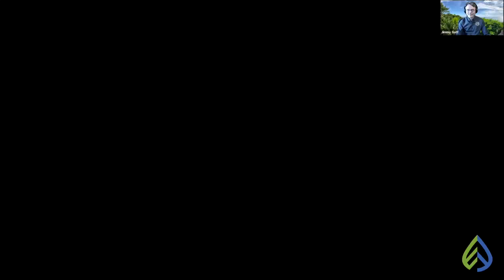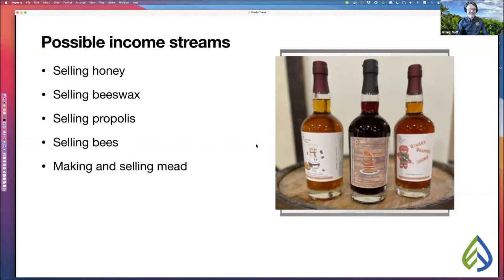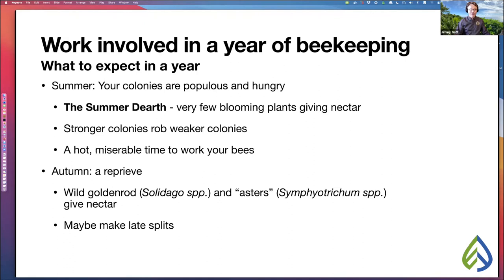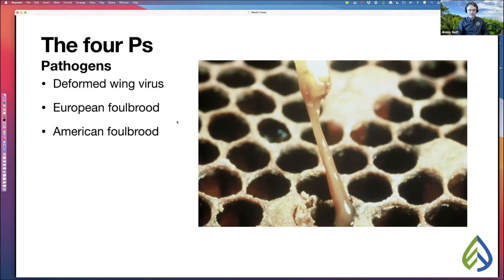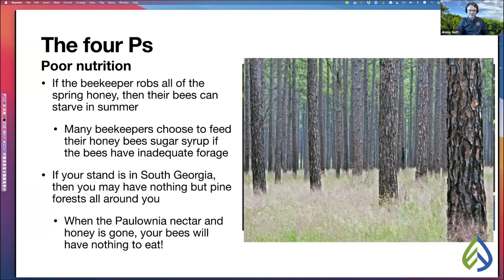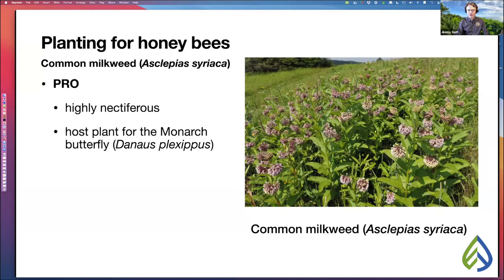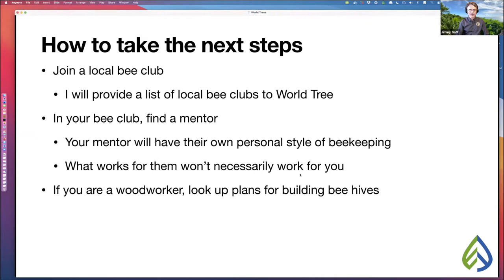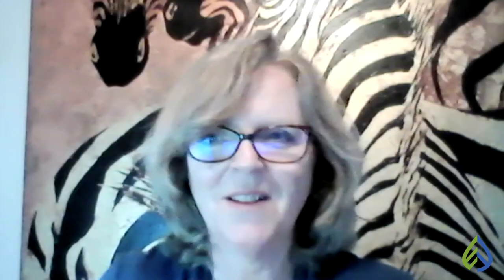Trees and Bees: Friends with Benefits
When we think of honey bees and pollination, we often think of the flowering plants in our gardens as being the primary food source for the bees. But, did you know that trees and bees have evolved into having a highly mutually beneficial relationship – each playing a critical role in each other’s survival?

Our guest presenter, Jimmy Gatt from the Alabama Beekeepers' Association, provided us with lots of great information on this relationship and about the opportunity to raise honey bees as an additional source of revenue along with Empress Splendor trees.